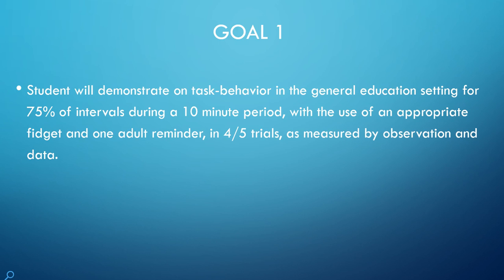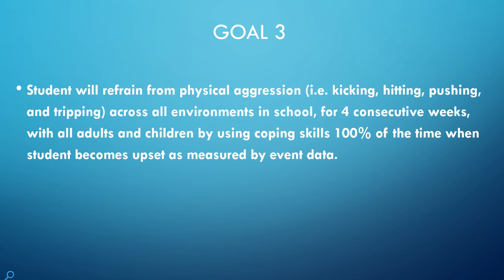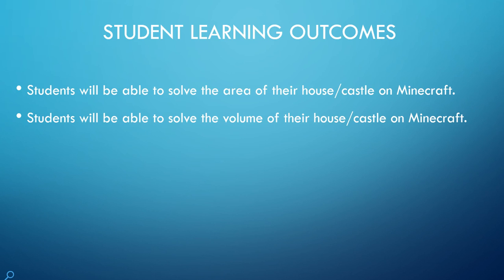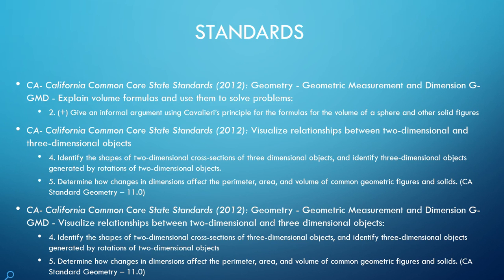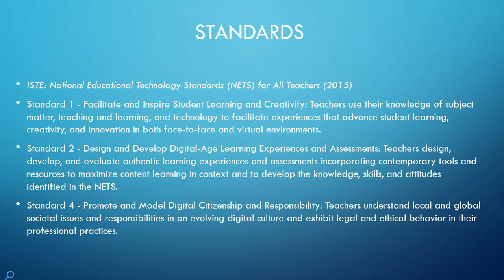EDTC 527 Project 3 Video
By Kyle Phillips